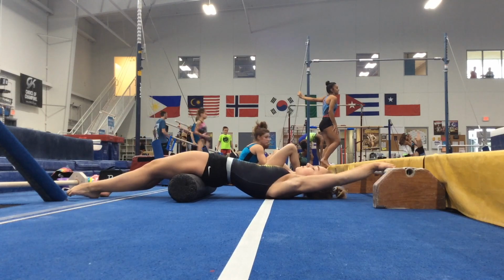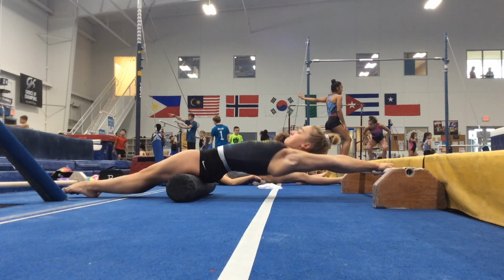Home Exercise for Shaping and Shape Changes FB Shapers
Use these exercises for shaping work and correct positions on shape changing from hollow to arch and back.  Use a foam roller and floor bar if you have it.  If not, use anything stable that is elevated in place of the floor bar and something soft but firm to elevate the legs...ex: rolled up towels.
Make sure you can hold the positions well before adding movement.

This video is about FB Shapers